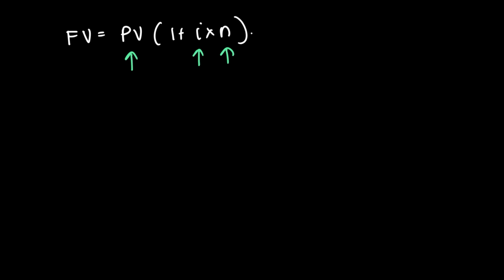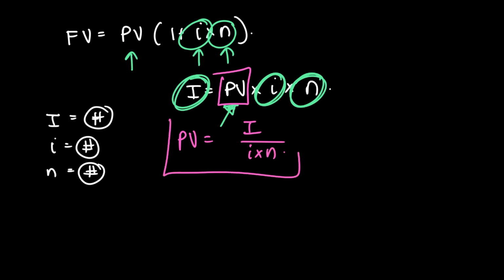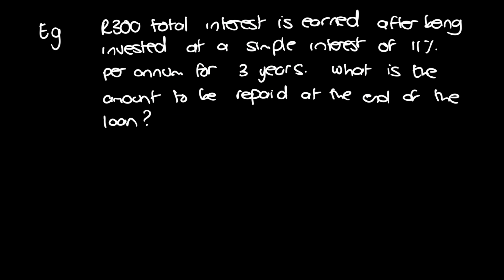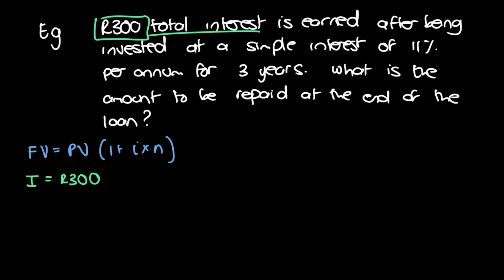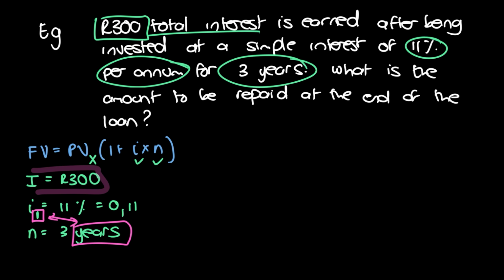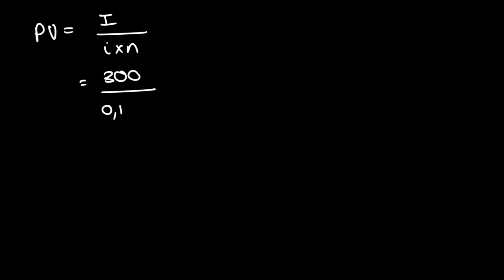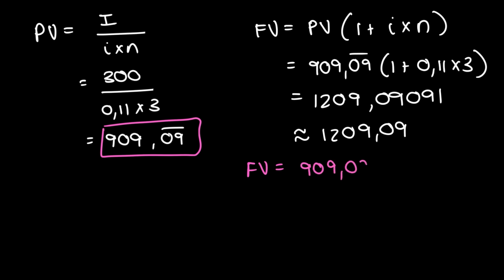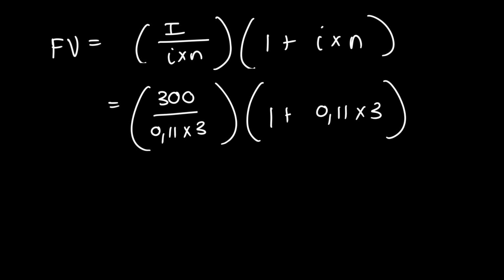Simple Interest :Solve Future Value (FV) using Interest (I) and duration (n)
00:00 Recap of formula
03:34 Example
10:21 Example continued, the part using the formula all in one